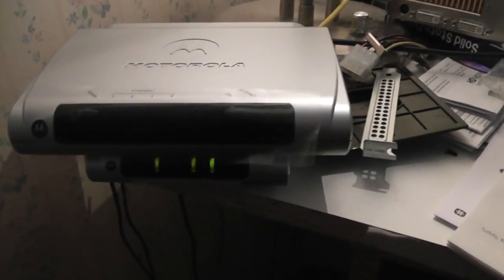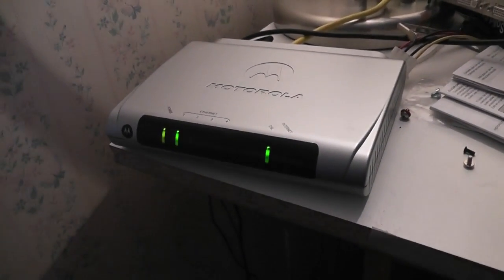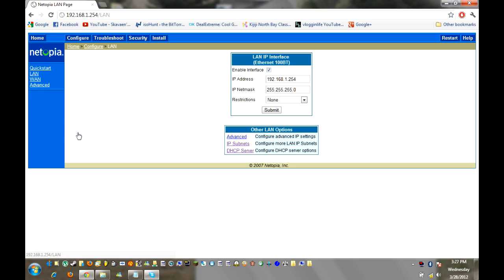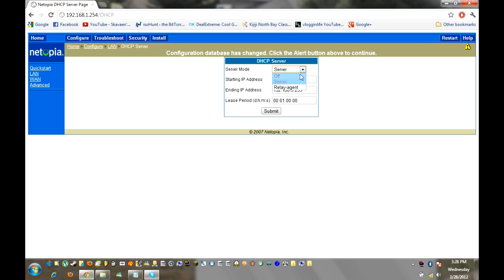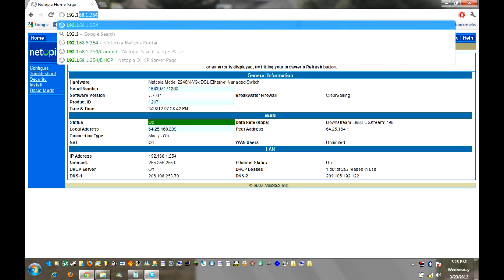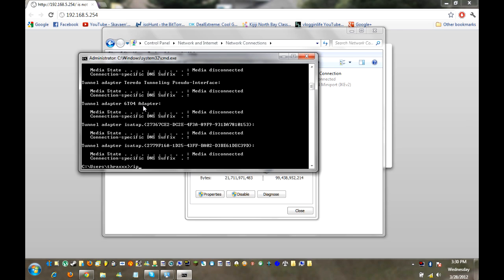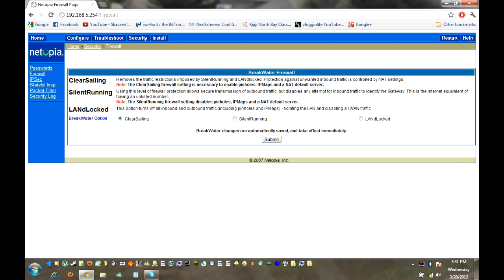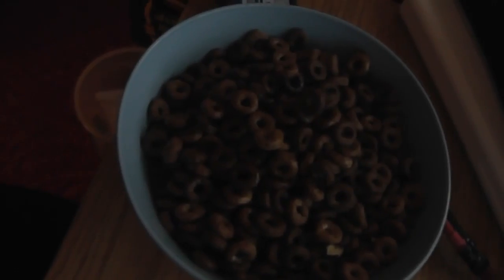(Day 432) - 03-28-2012 - My Brain Compartment Hurts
I really hate the rapid fluctuations of weather and me being sick.